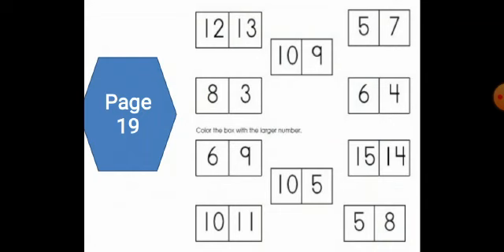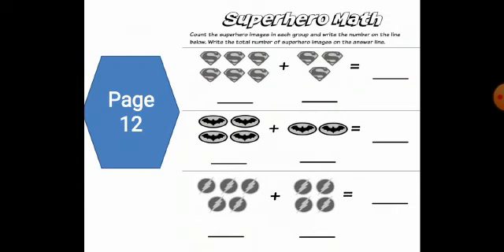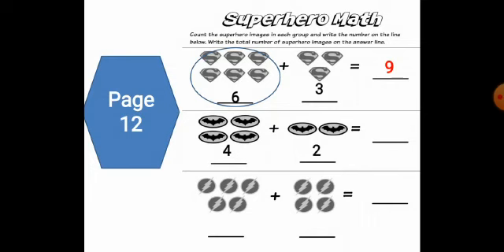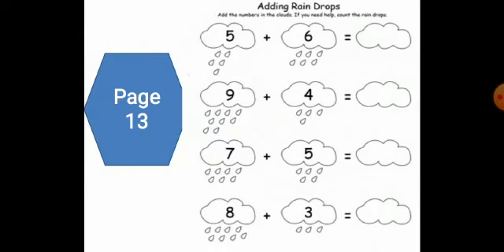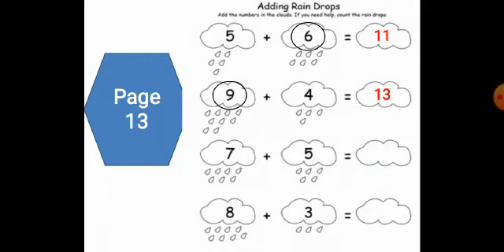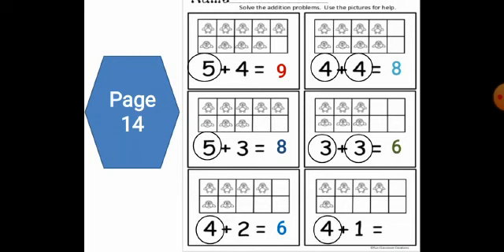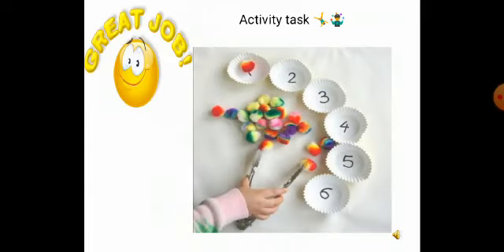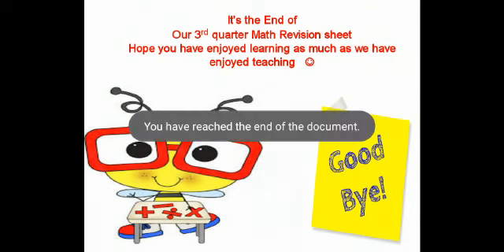kg1American Ducklings Math revision sheet 13/4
kg1American Ducklings
Math revision sheet 13/4